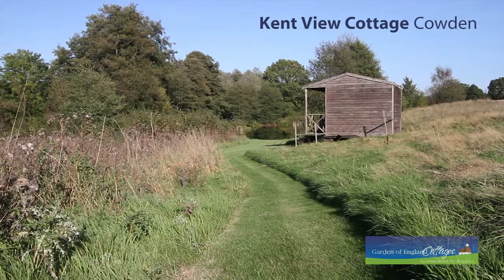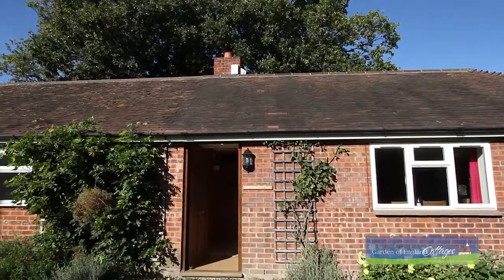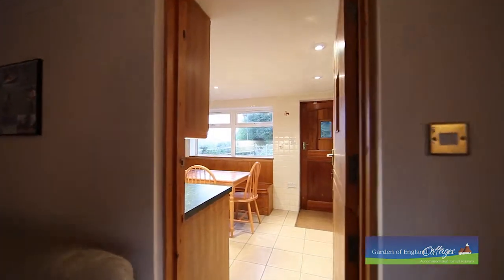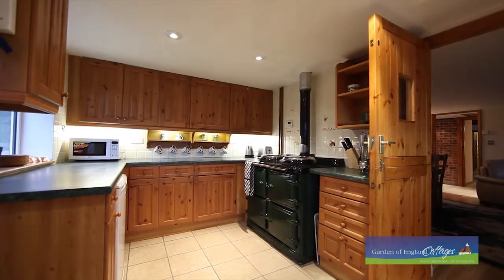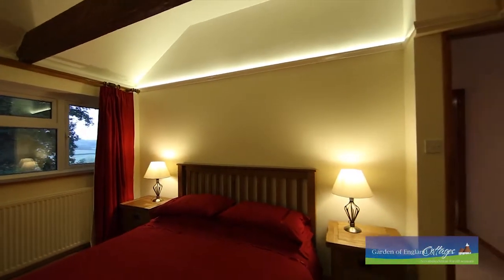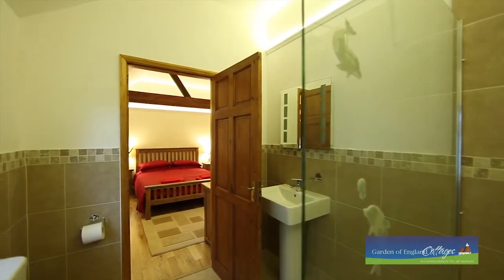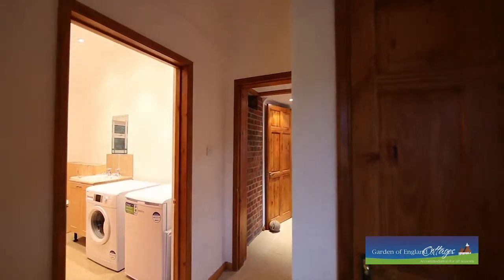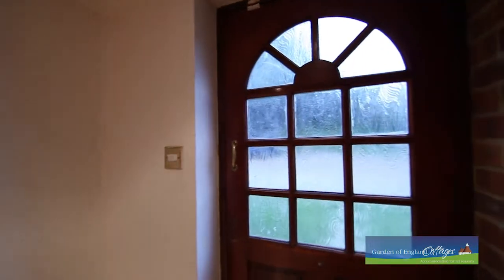Property Videos | Zest Video Gold Tour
This is a full motion, Gold Video Tour of a holiday rental set in beautiful countryside, just outside Cowden in Kent.  This walk-through video includes narration, adding another dimension to the viewer's experience.  Our walk-through videos create a unique sense of the flow between rooms and give the viewer the opportunity to virtually view a property multiple times from the comfort of their home.

Zest Video produces property videos for Kent, Sussex and South East England.